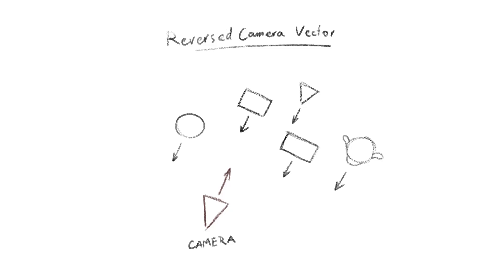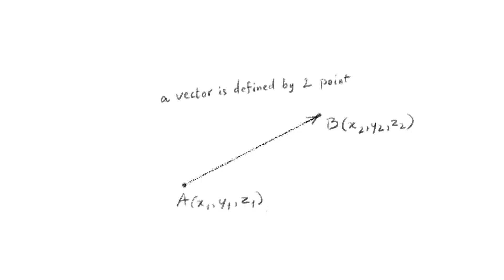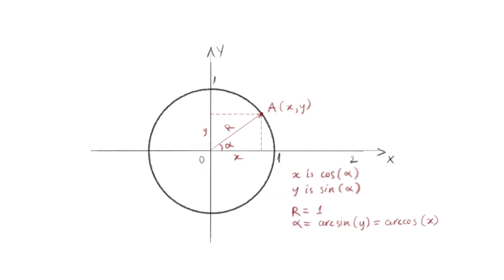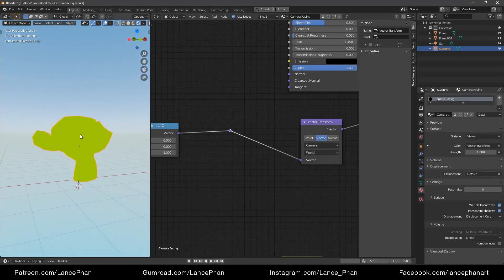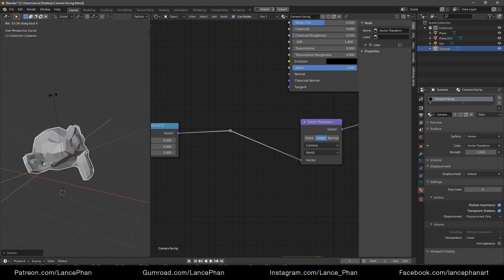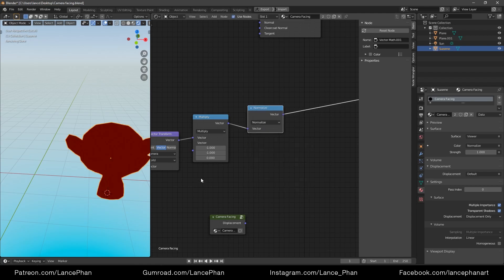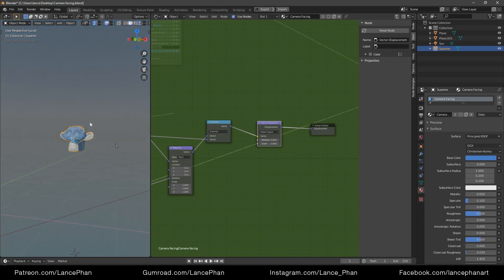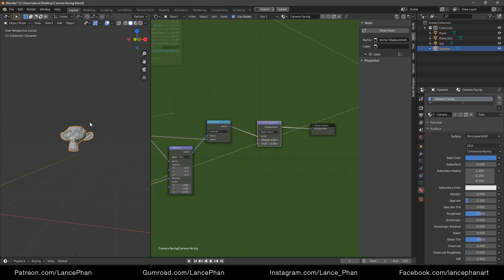Camera facing vector explained (in plain English)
For those of you who want to understand the math after the last video.